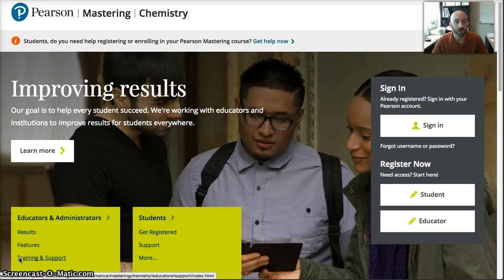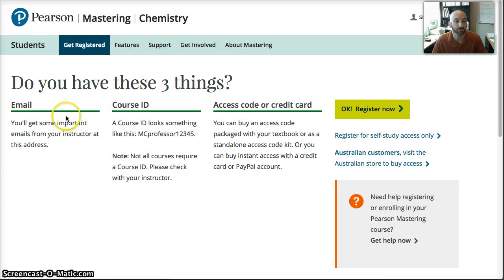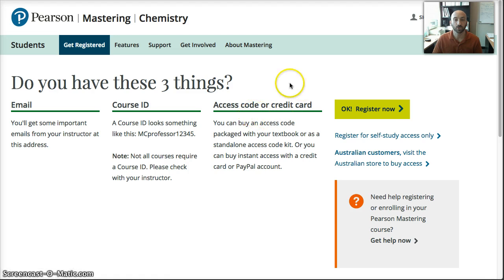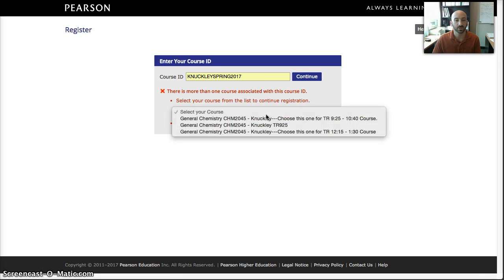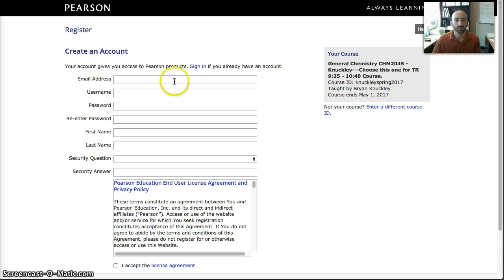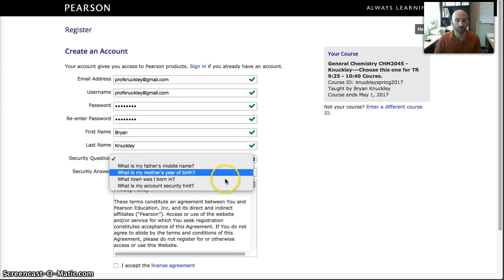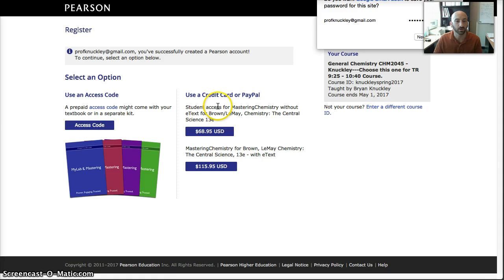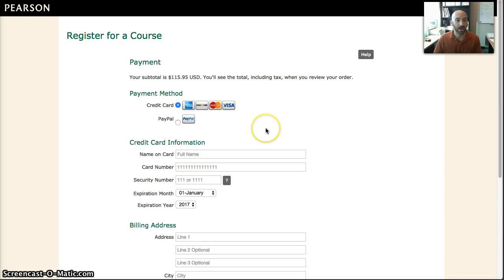How to " Setup Mastering Chemistry"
This video describes how a student will first setup their account at Mastering Chemistry.